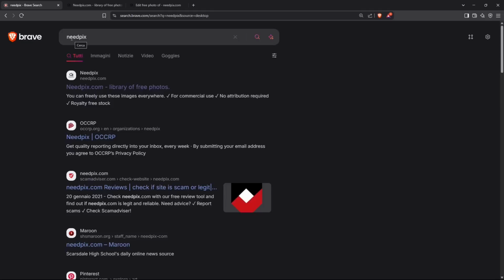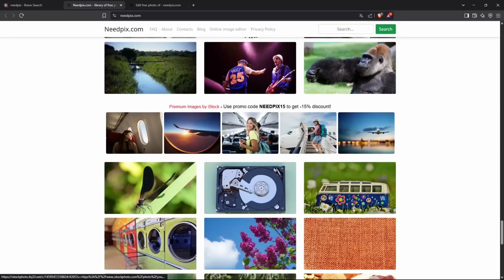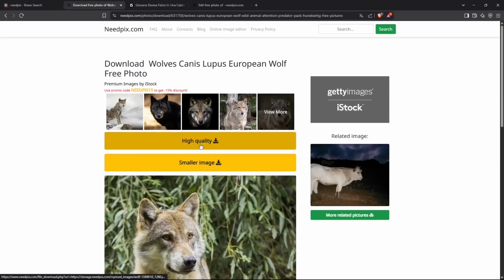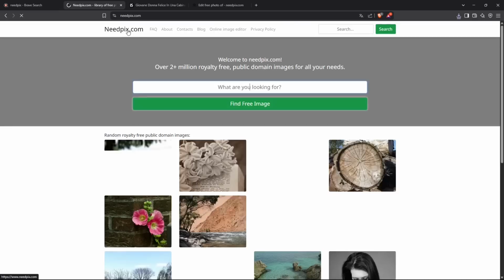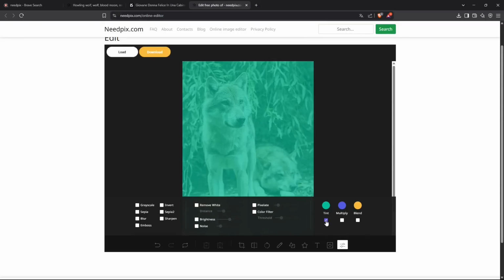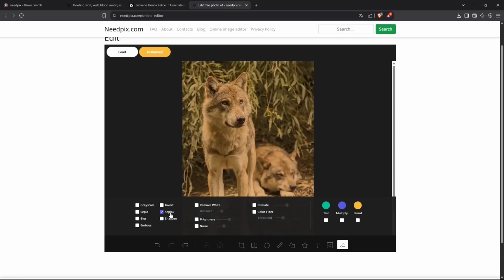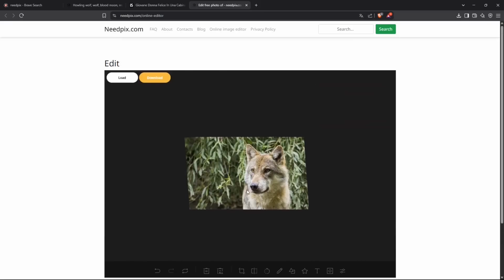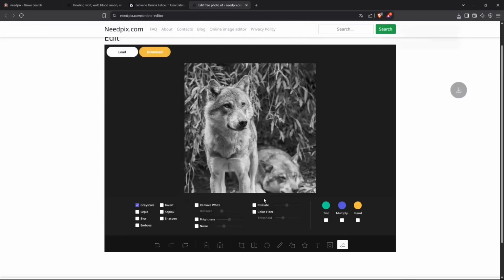Videoguide - Free Photos, Illustrations, Easy Download, Fast Editing with NeedPix Website Editor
Videoguide - Free Pics, Images, Photos, Illustrations, Easy Download, Fast Editing with NeedPix Website, Editor, Filters, Crop, Adjust